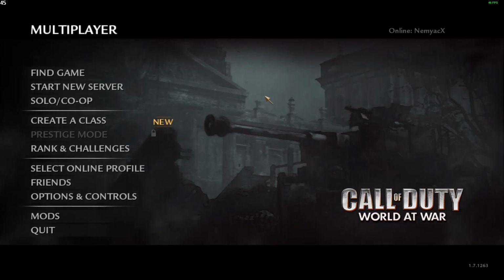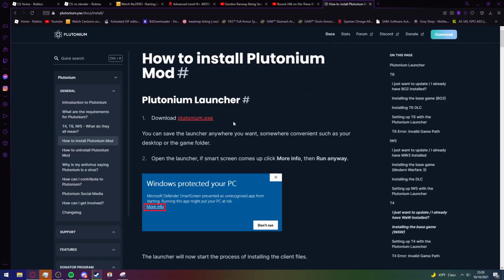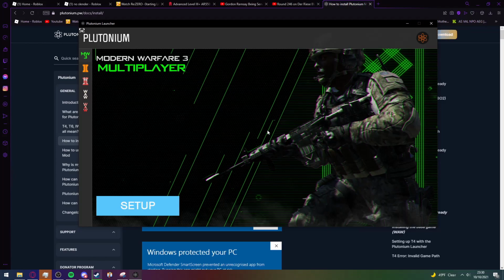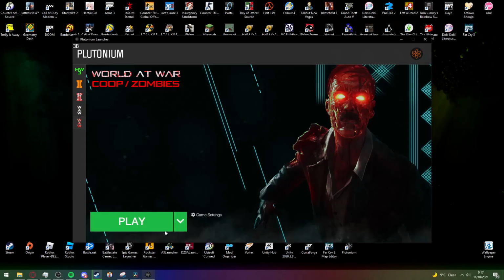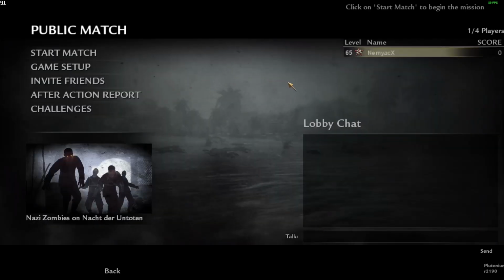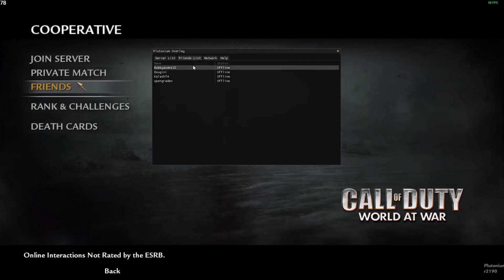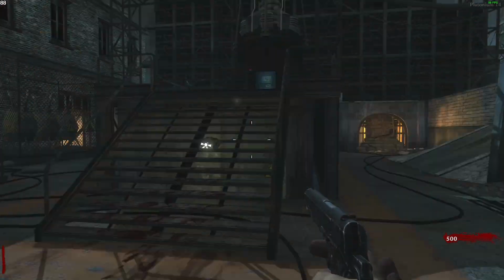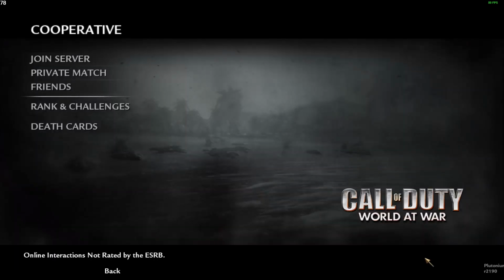World at War Online Profile/No CD Key Workaround (basically a fix) With Plutonium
tag dump to make this video easier to find

cant create online profile
online profile world at war
online profile fix
waw cd key
waw multiplayer
cant play waw online
world at war
call of duty
world at war can't create online profile
world at war can't play online
world at war cant play online
waw cant play online
waw can't play online
waw
online profile
waw can't create online profile
can't create online profile
2021
2022